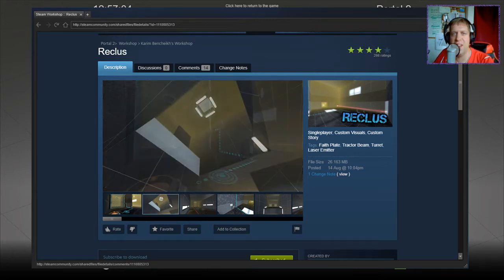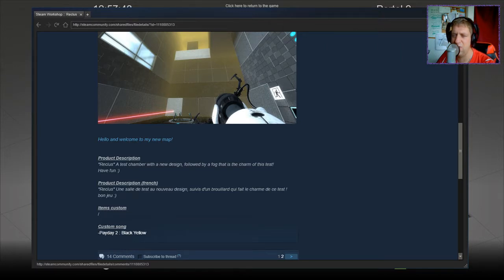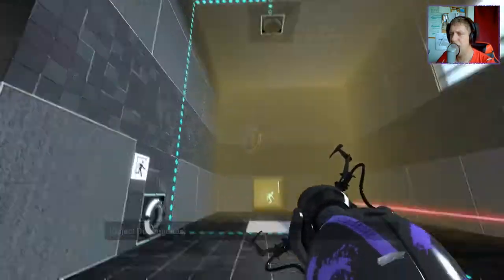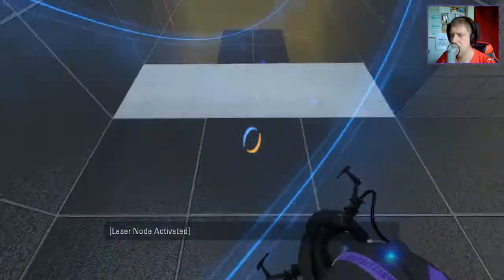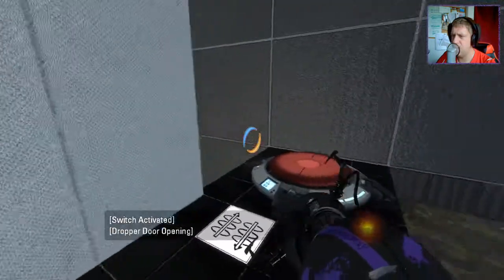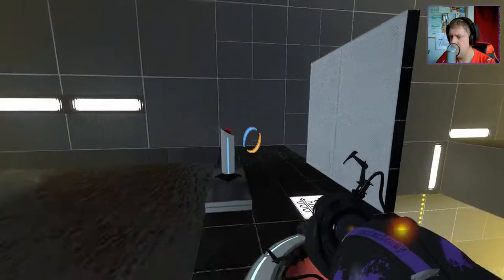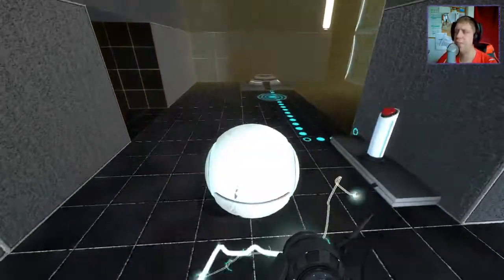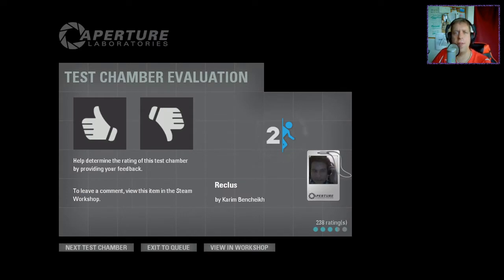[Portal 2] "Reclus" by Karim Bencheikh